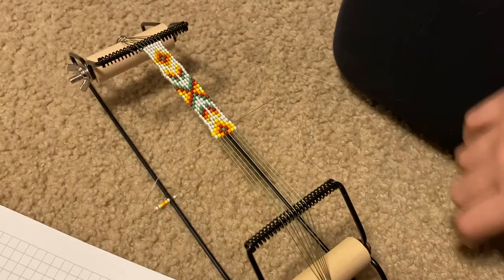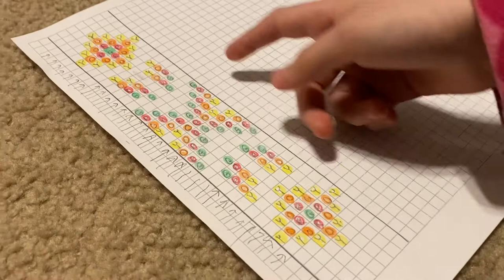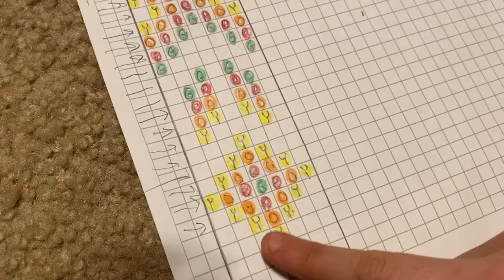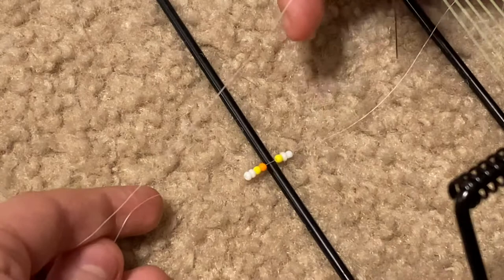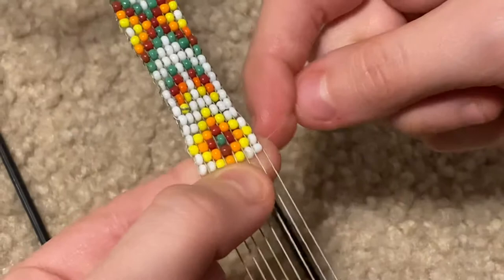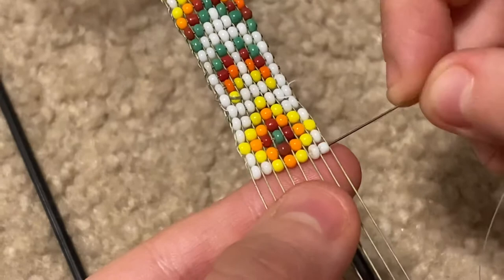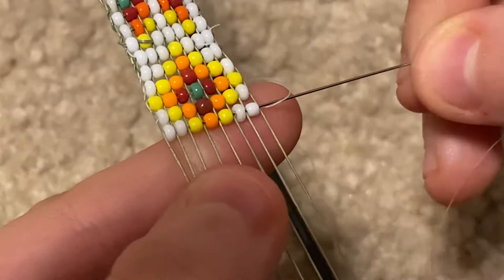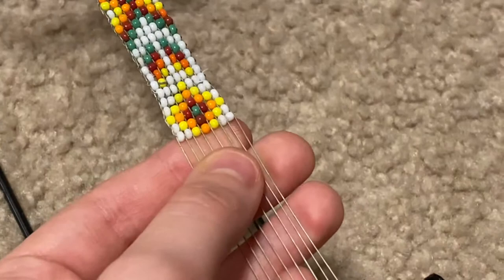Emily seed bead loom